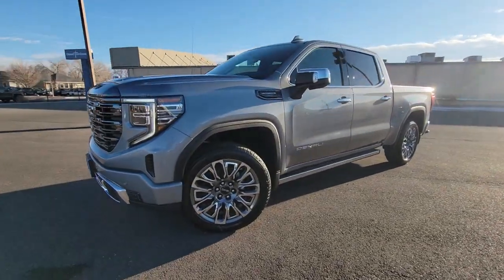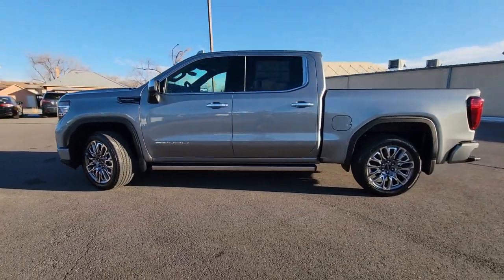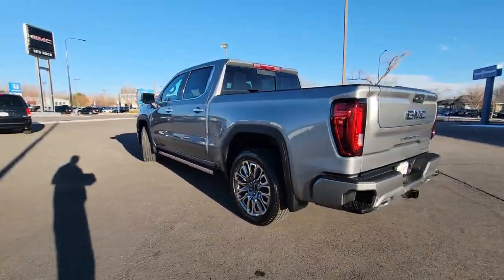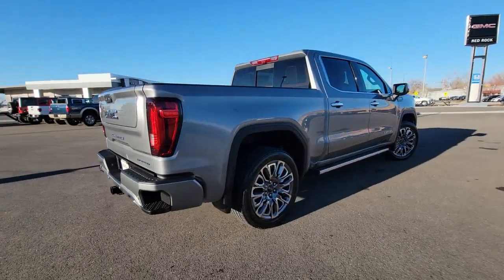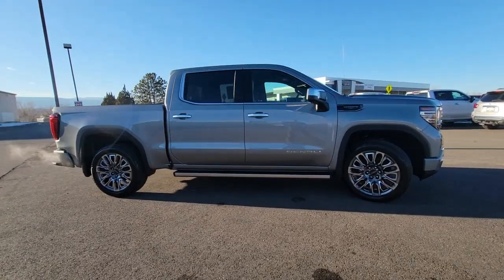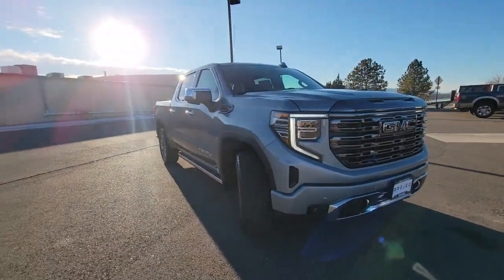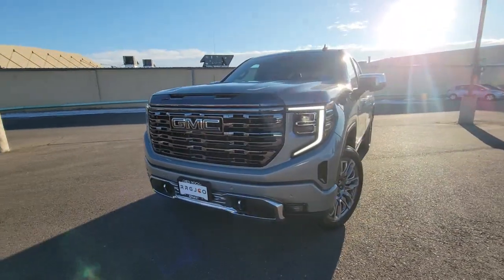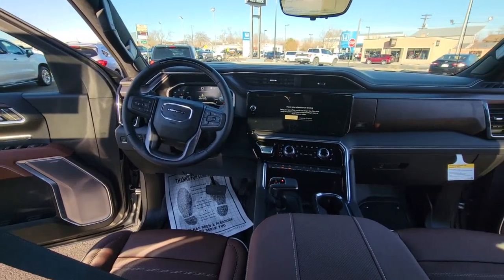2023 GMC Sierra_1500 Grand Junction, Montrose, Moab, Glenwood Springs, Vernal G1243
Sterling Metallic New 2023 GMC Sierra_1500 Denali Ultimate available in 741 North First Street, Grand Junction, Colorado at Red Rock GMC. Servicing the Grand Junction, Montrose, Moab, Glenwood Springs, Vernal, CO area.

2023 GMC Sierra 1500 Denali Ultimate
Preferred Equipment Group 5SB|3.23 Rear Axle Ratio|Auto-Locking Rear Differential|Wheels: 22 7-Spoke Ultra-Bright Machined|Full Grain Leather Seat Trim|16-Way Power Driver Seat Adjuster w/Lumbar|Denali Premium Suspension w/Adaptive Ride Control|Radio: Premium GMC Infotainment Audio System|Super Cruise|Color-Keyed Carpeting Floor Covering|Front Prem Floor Liners w/Removable Carpet Insert|120-Volt Instrument Panel Power Outlet|Bed View Camera|Not Equipped w/Steering Column Lock|Power Sunroof|Console-Mounted Safe (LPO)|Rear Underseat Storage (LPO)|Spray-On Pickup Bed Liner w/Denali Logo|Front License Plate Kit|LED Cargo Area Lighting|Carbon Fiber Composite Bed|MultiPro Audio System by Kicker (LPO)|Rear Wheelhouse Liners|GMC MultiPro Tailgate Step Lights (LPO)|Trailering Package|Trailer Tire Pressure Monitor System|Heavy-Duty Air Filter|Integrated Trailer Brake Controller|Electric Rear-Window Defogger|Deep-Tinted Glass|Driver Memory|Power Sliding Rear Window w/Rear Defogger|16-Way Power Passenger Seat Adjuster w/Lumbar|GMC Connected Access Capable|Power Front Passenger Windows w/Express Up/Down|Power Rear Windows w/Express Down|Power Door Locks|Keyless Open & Start|Power Front Windows w/Driver Express Up/Down|Rear Prem Floor Liners w/Removable Carpet Insert|Push Button Start|Remote Vehicle Starter System|Front Rainsensing Wipers|Compass|Hitch Guidance|Floor-Mounted Center Console|Vader Chrome Header w/Signature Denali Grille|Safety Alert Seat|Hill Descent Control|Wireless Charging|Heated Driver & Front Outboard Passenger Seating|Heated 2nd Row Outboard Seats|120-Volt Bed Mounted Power Outlet|Ventilated Driver & Front Passenger Seats|170 Amp Alternator|Electrical Steering Column Lock|Power Rake & Telescoping Steering Column|2-Speed Transfer Case|GMC Pro Safety|Wireless Phone Projection|Hitch Guidance w/Hitch View|Buckle to Drive|IntelliBeam Automatic High Beam On/Off|Trailer Camera Provisions|Perimeter Lighting|SiriusXM w/360L|2 Charge/Data USB Ports Inside Center Console|2 USB Ports|2 Type-C Charge-Only Rear USB Ports|Ultrasonic Front & Rear Park Assist|OnStar & GMC Connected Services Capable|Following Distance Indicator|In-Vehicle Trailering App|Forward Collision Alert|Rear Cross Traffic Braking|Universal Home Remote|Enhanced Automatic Emergency Braking|Lane Keep Assist w/Lane Departure Warning|Automatic Emergency Braking|Steering Wheel Audio Controls|Front Pedestrian Braking|Rear Pedestrian Detection|Trailer Side Blind Zone Alert|Bose Premium Series w/12-Speaker System|Theft Deterrent System (Unauthorized Entry)|HD Surround Vision|Multicolor 15 Diagonal Head-Up Display|Chrome Recovery Hooks|Wi-Fi Hotspot Capable|12 Speakers|4-Wheel Disc Brakes|Air Conditioning|Electronic Stability Control|Front Bucket Seats|Front Center Armrest|Navigation System|Tachometer|Voltmeter|ABS brakes|AM/FM radio|Adaptive suspension|Alloy wheels|Auto-dimming door mirrors|Automatic temperature control|Brake assist|Bumpers: body-color|Delay-off headlights|Driver door bin|Driver vanity mirror|Dual front impact airbags|Dual front side impact airbags|Front anti-roll bar|Front dual zone A/C|Front fog lights|Front reading lights|Front wheel independent suspension|Fully automatic headlights|Garage door transmitter|Genuine wood console insert|Genuine wood dashboard insert|Genuine wood door panel insert|Heated door mirrors|Heated front seats|Heated rear seats|Heated steering wheel|Illuminated entry|Low tire pressure warning|Memory seat|Occupant sensing airbag|Outside temperature display|Overhead airbag|Overhead console|Panic alarm|Passenger door bin|Passenger vanity mirror|Power door mirrors|Power driver seat|Power moonroof|Power passenger seat|Power steering|Power windows|Radio data system|Rain sensing wipers|Rear reading lights|Rear seat center armrest|Rear step bumper|Rear window defroster|Remote keyless entry|Security system|Speed control|Speed-sensing steering|Split folding rear seat|Steering wheel mounted audio controls|Telescoping steering wheel|Tilt steering wheel|Traction control|Trip computer|Variably intermittent wipers|Ventilated front seats|Front beverage holders|Auto-dimming Rear-View mirror|Heads-Up Display|Auto High-beam Headlights|Emergency communication system: OnStar and GMC connected services